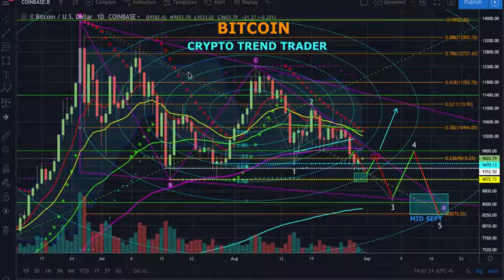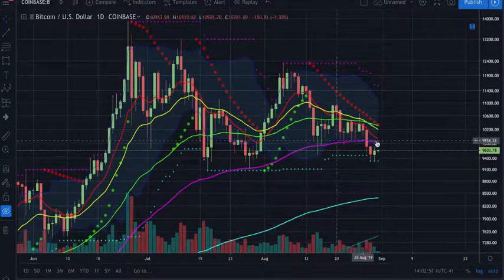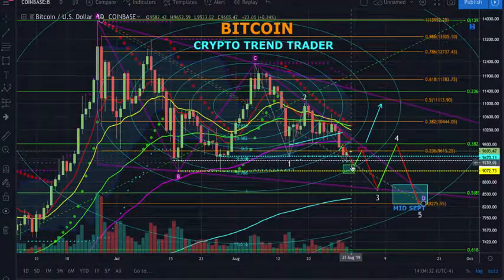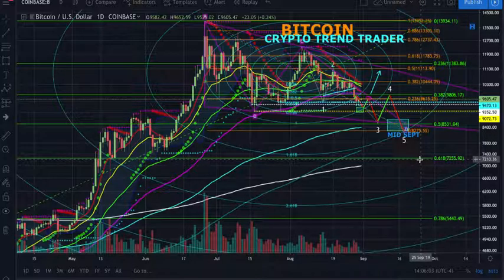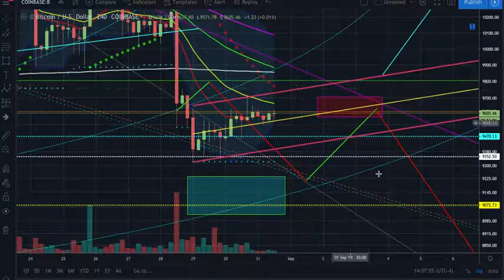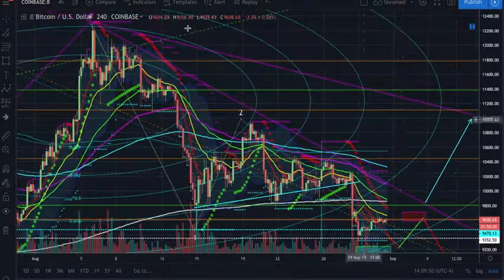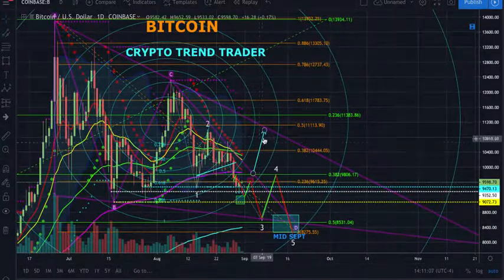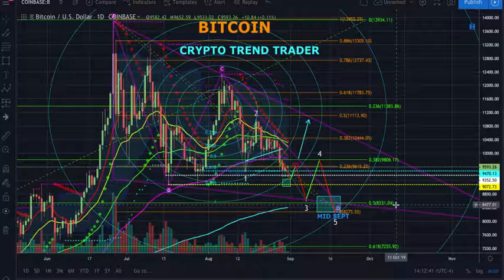CTT Bitcoin daily TA, short and long term price targets, with crypto trend trader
CTT Bitcoin TA Daily, short and long term price targets with crypto trend trader.